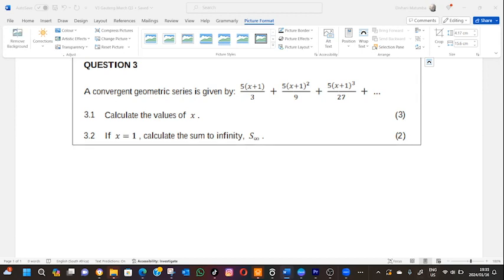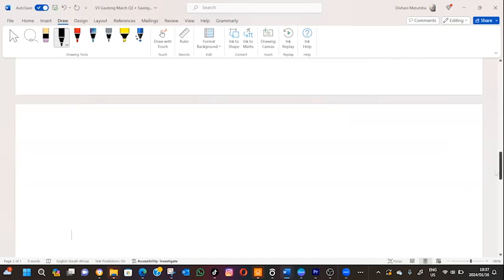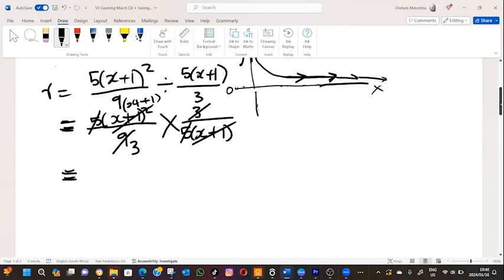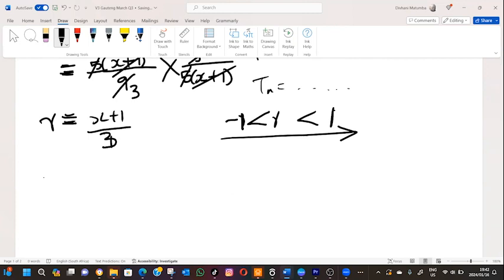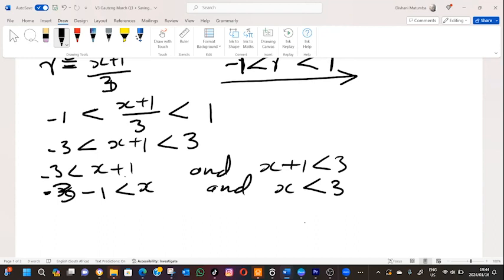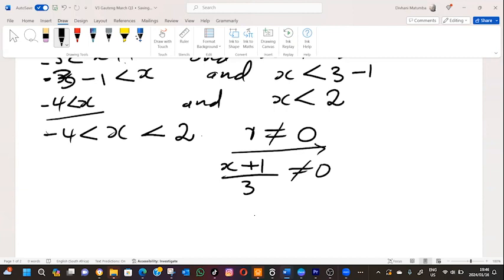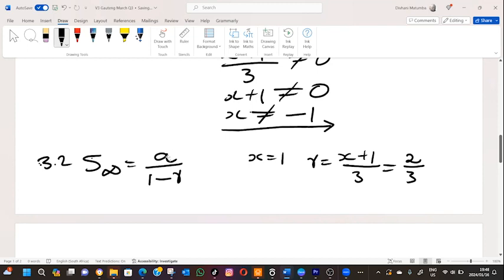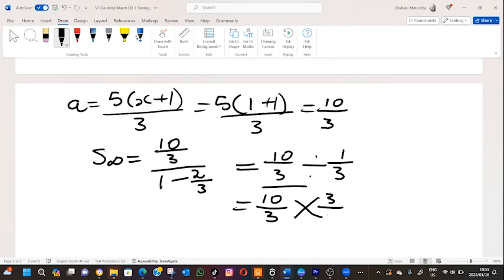Maths p1 number patten Gauteng March Q3 Grade 12 , 2023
Topic : Solve for X| March 2023 Paper1 This channel teaches Maths, Physics and Chemistry;
Physics Topics include Momentum and impulse: Newton's Second Law revisited Conservation of momentum, Vertical projectile: motion in one dimension, Work energy and power: Work energy theorem, Conservation of energy, Doppler effect, Electric Circuits: Series and parallel resistor networks Batteries and internal resistance, Electrodynamics and Optical phenomena and properties of matter.
This lesson was compiled to assist Grade 12 Matric Students to learn different topics in . Education is a key to success, and it plays a very big role in our nation as South Africa. This video can also assist non south Africans as well. I would like to play a big Role in helping the matric class of 2023 students to get an A grade in Maths. The fundamentals of Maths Physics and chemistry are often skipped during the studies. This video explains the fundamentals of Probabilities and Permutations. I will summarize the Key points in Each and Every Topic to ensure that every topic is fully understood. We will upload more videos during the Spring Holidays.
Newton's laws of motion are three laws that describe the relationship between the motion of an object and the forces acting on it. These laws, which provide the basis for Newtonian mechanics, can be paraphrased as follows:
1. A body remains at rest, or in motion at a constant speed in a straight line, unless acted upon by a force.
2. The net force on a body is equal to the body's acceleration multiplied by its mass or, equivalently, the rate at which the body's momentum changes with time.
3. If two bodies exert forces on each other, these forces have the same magnitude but opposite directions.
The three laws of motion were first stated by Isaac Newton in his Philosophiæ Naturalis Principia Mathematica (Mathematical Principles of Natural Philosophy), originally published in 1687. Newton used them to investigate and explain the motion of many physical objects and systems. In the time since Newton, new insights, especially around the concept of energy, built the field of classical mechanics on his foundations. Limitations to Newton's laws have also been discovered; new theories are necessary when objects move at very high speeds (special relativity), are very massive (general relativity), or are very small (quantum mechanics).